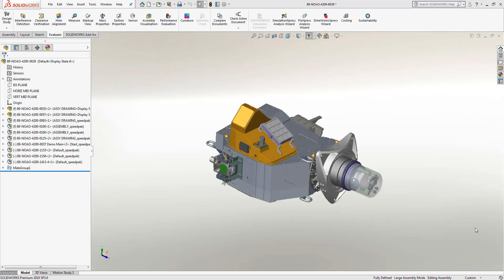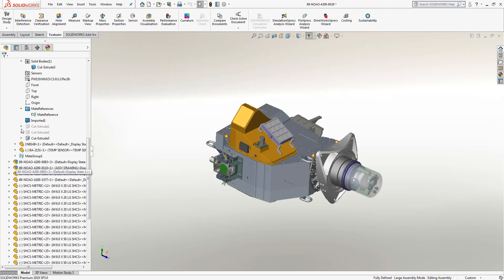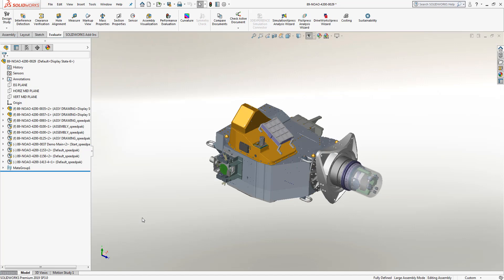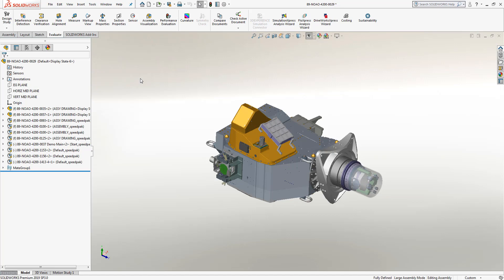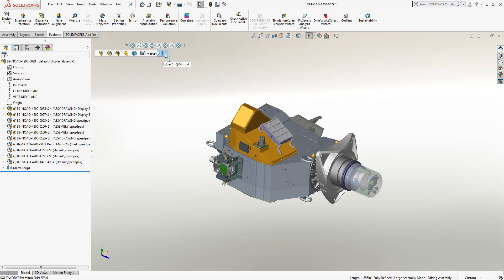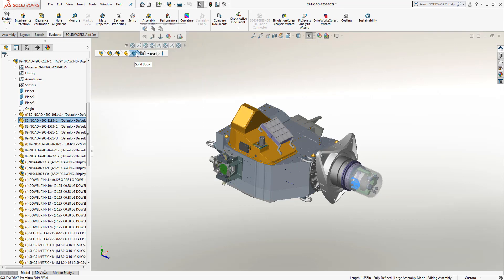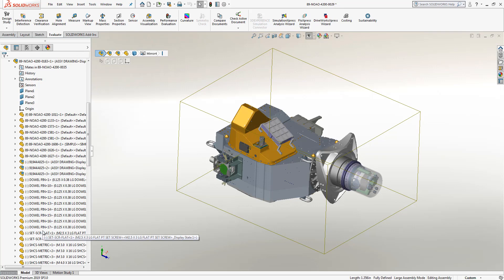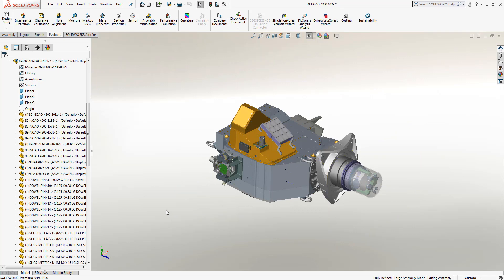SOLIDWORKS: Using Breadcrumbs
Have you ever been frustrated trying to locate a particular part or feature out of your feature tree? The Breadrumbs tool may be for you. Breadcrumbs allows quick selection of parts and sub-assemblies right from your mouse cursor, without having to navigate up and down a long feature tree.

Breadcrumbs were introduced in SOLIDWORKS 2016. Hit the "D" key on the keyboard to snap the Breadcrumbs to your mouse cursor.